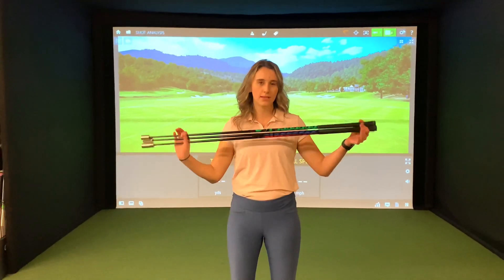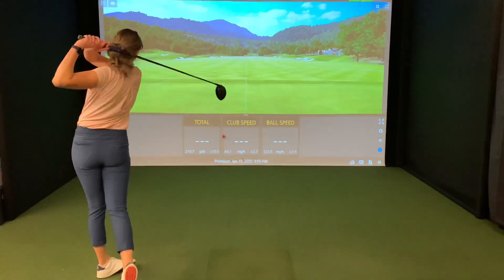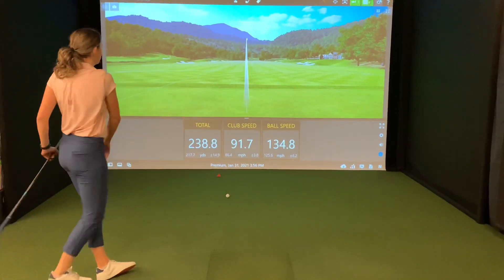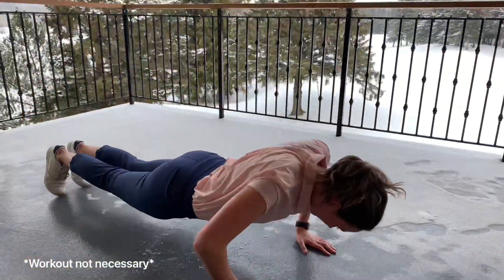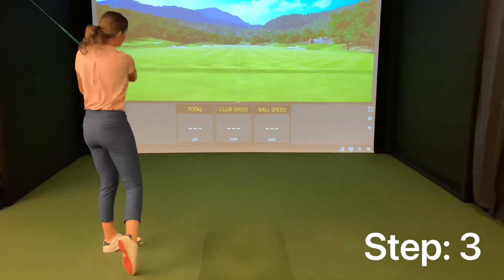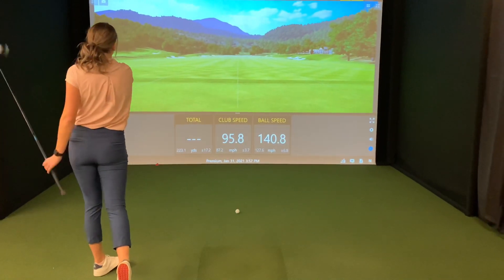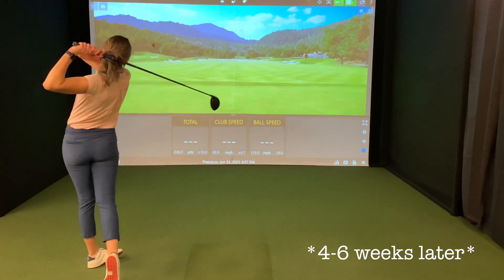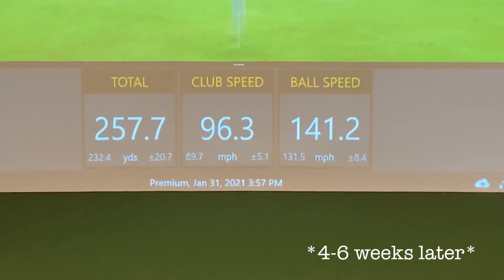POW SuperSpeed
Rachel trains to hit bombs!